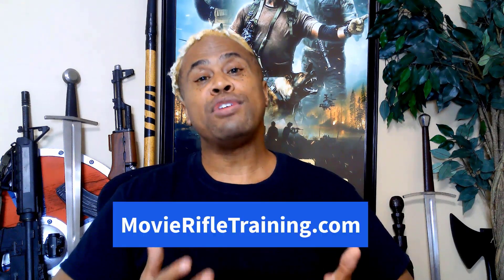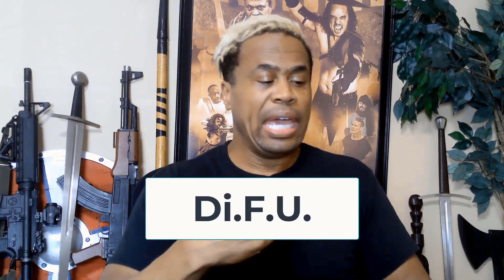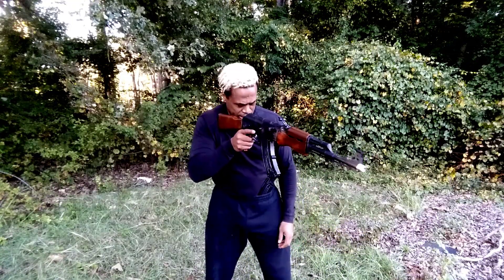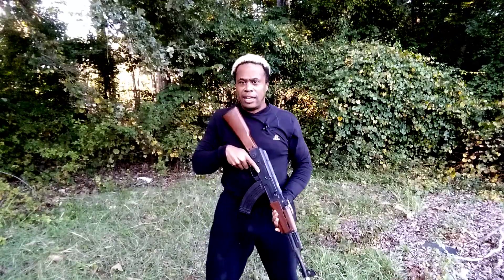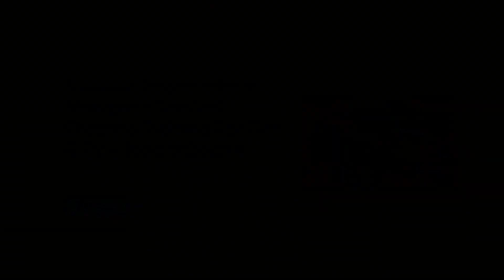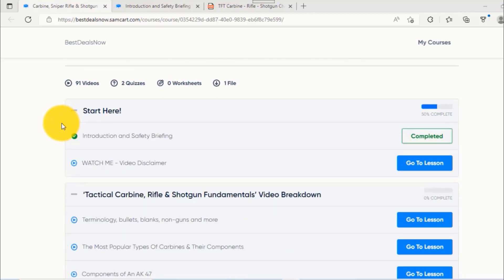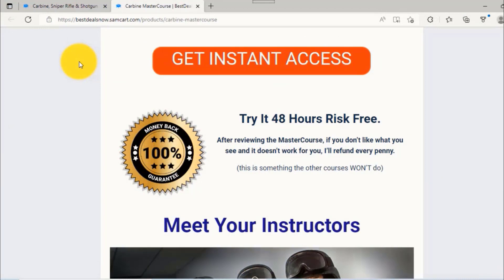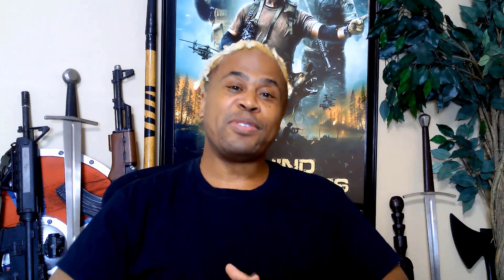AK 47 Reloads for Film, TV shows, Movies & Theater | Movie Gun Training Classes Near Me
Like to send us a TIP? Awesome! Bless You for Supporting the Arts!

- For Movie Rifle, Carbine & Shotgun Training
- For Movie Pistol & Revolver Training

Learn about AK 47 Reloads for Film, TV shows, Movies & Theater and Movie Gun Training Classes near me for Beginners, Great for actors, stunt performers, filmmakers & moviemaking & with this PRO tactical firearms gun training stunt tips tutorial. Learn how to start a career in stunts or grow your existing stunt career in innovative ways you NEVER dreamed of with the online PRO Stunt Training mentioned in this video:

✅ Our FULL Catalog of Video Courses - Get The BEST Stunt Training & Stunt Classes You Need To Start OR Grow Your Career In The Palm Of Your Hands!

Video Timestamps for AK 47 Reloads for Film, TV shows, Movies & Theater | Movie Gun Training Classes Near Me

00:00    Intro
02:57    Safety briefing
06:22    How to perform the technique
19:51    Character Development

This means that knowing AK 47 reloads for film tv shows, AK 47 reloads for film tv and movies theater, commercials, comedy, demo, at home, classes near me, for beginners, in Hindi, online, movie gun training, movie gun training classes near me, CBT Stunt Alliance, Dillon Wilson stunt coordinator, movie prop gun, Los Angeles, New York, Atlanta, is more than a series of actions, it’s a mindset. Simply doing things the way you’ve done will not yield you with optimal results. Instead, AK 47 reloads for film tv shows, AK 47 reloads for film tv and movies theater, commercials, comedy, demo, at home, classes near me, for beginners, in Hindi, online, movie gun training, movie gun training classes near me, CBT Stunt Alliance, Dillon Wilson stunt coordinator, movie prop gun, Los Angeles, New York, Atlanta,